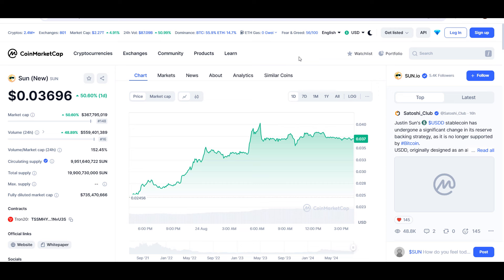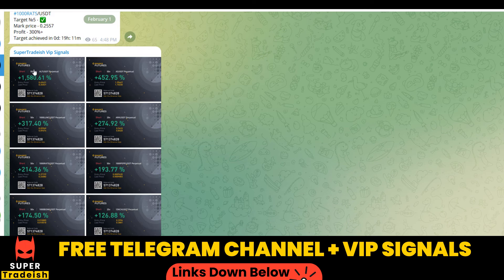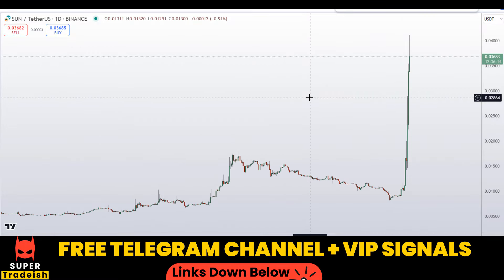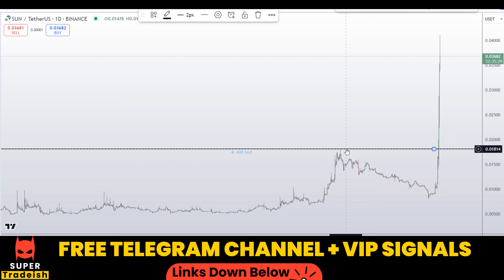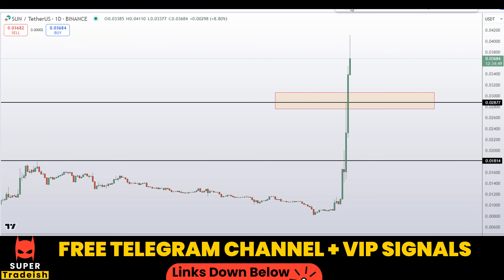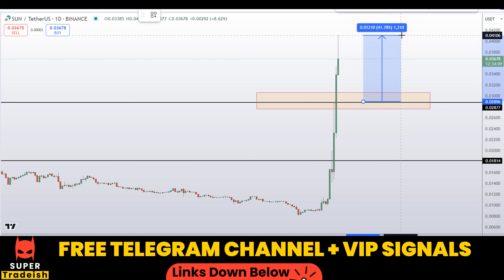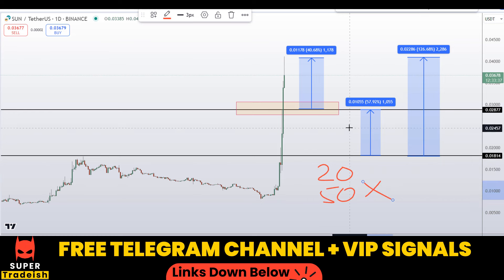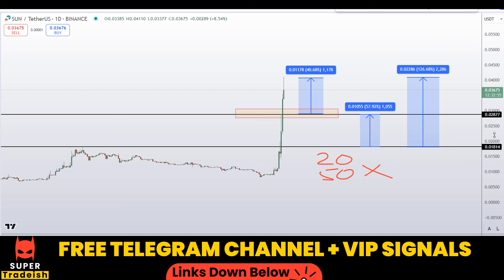SUN Coin Token Price News Today - Latest Price Prediction and Technical Analysis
This video is about SUN Coin Token Price News Today - Latest Price Prediction and Technical Analysis

BLOFIN EXCHANGE (NO KYC) $5000 DEPOSIT BONUS IF YOU MAKE ACCOUNT VIA MY LINK AND TRADE